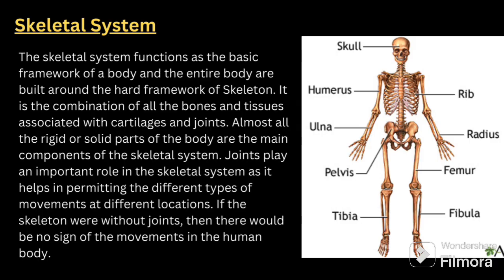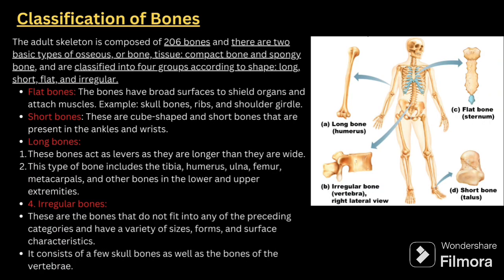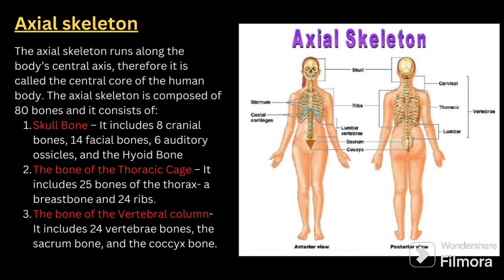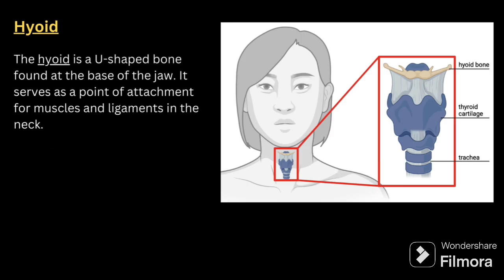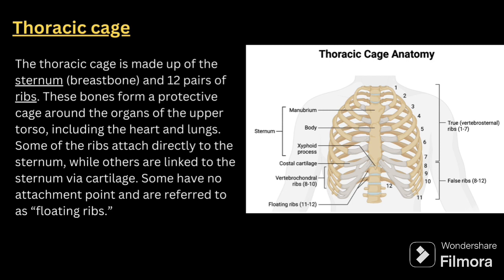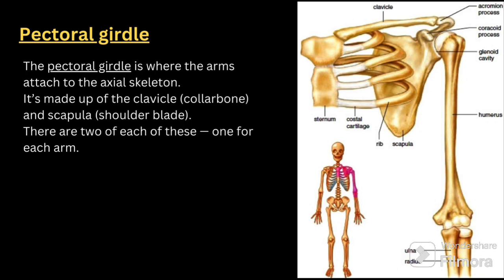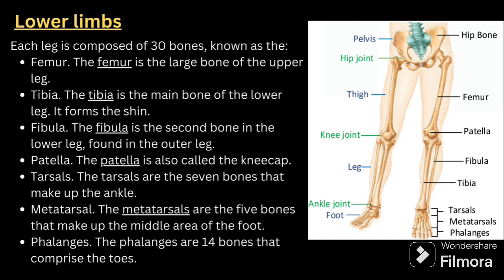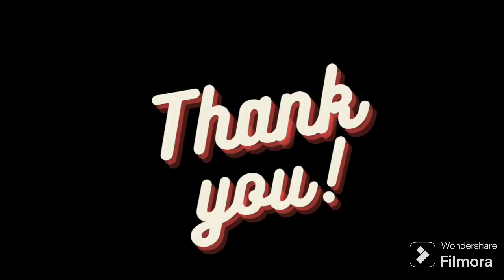skeletalsysyem||medicalcoding||anatomy|| learnwithdhanya|| freshersjobs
Welcome to our comprehensive guide on the anatomy and physiology of the skeletal system! In this video, we delve into the structure and function of the human skeletal system, exploring its key components and their roles in maintaining overall health and mobility.

🔍 What You'll Learn:

The basic structure and types of bones
Major functions of the skeletal system
Bone tissue composition and bone formation (ossification)
Overview of major bones in the human body
How the skeletal system supports movement and protects vital organs
The process of bone remodeling and repair
Whether you’re a student, healthcare professional, or just curious about how your body works, this video provides valuable insights into the intricate framework that supports and shapes the human body.

📚 Chapters:
0:00 Introduction
1:45 Structure and Types of Bones
5:30 Functions of the Skeletal System
10:15 Bone Tissue and Ossification
15:50 Major Bones of the Body
22:30 Skeletal System and Movement
28:10 Bone Remodeling and Repair
35:00 Conclusion